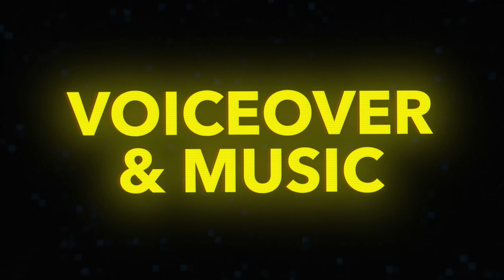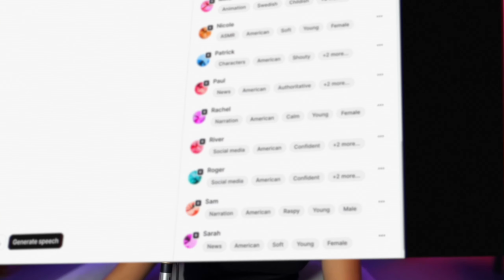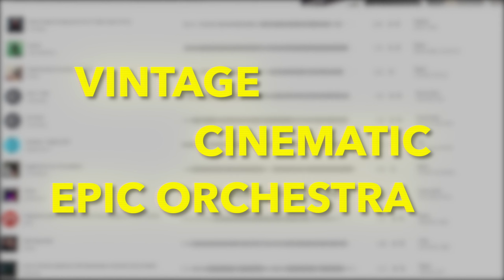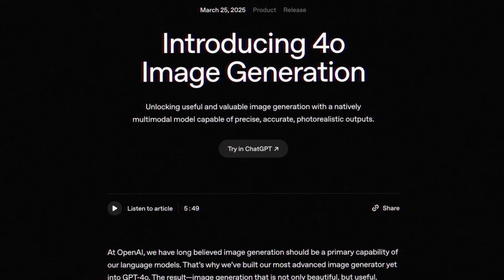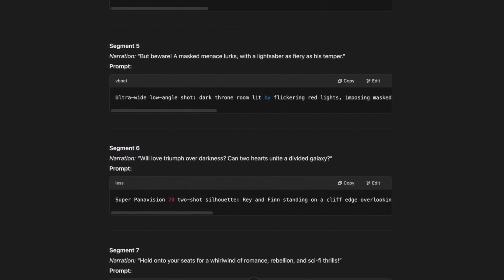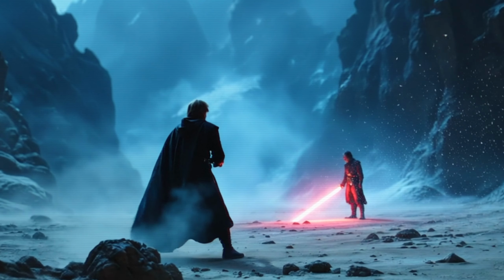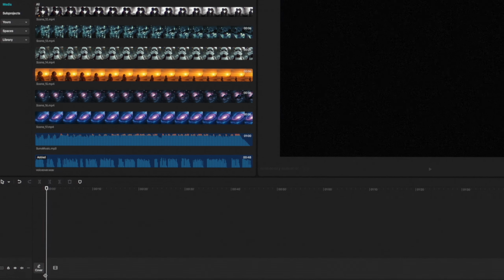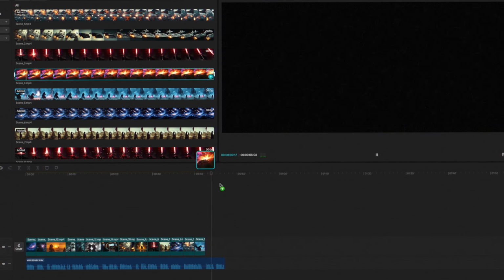Create VIRAL 1950s Super Panavision 70 Videos – Step By Step Tutorial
Ever been captivated by the stunning visuals of 1950s Super Panavision 70 videos? Channels like Abandoned Films showcase this retro aesthetic, attracting hundreds of thousands of subscribers and millions of views. In this tutorial, we’ll explore how to create epic trailers using AI tools that channel the golden age of widescreen cinema.

From crafting an old-school script to generating vintage visuals and editing them into a captivating trailer, we've got it all covered. By the end, you’ll see our finished 1950s-style Star Wars trailer and learn essential tips for making your retro videos go viral!